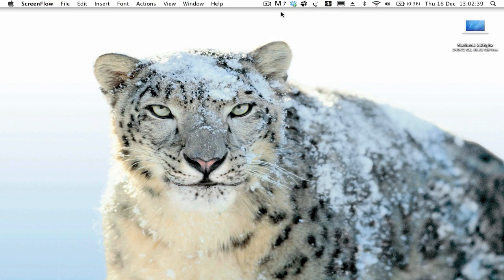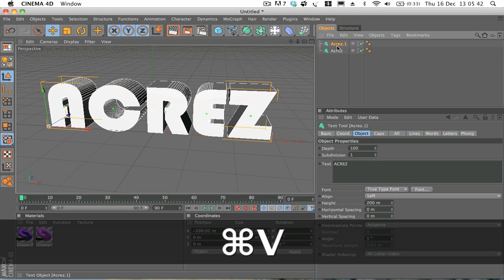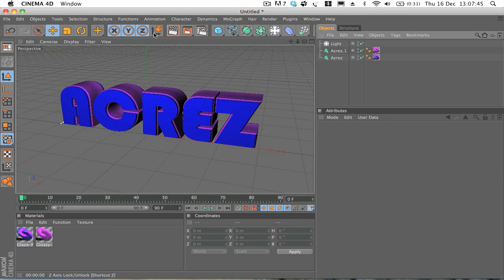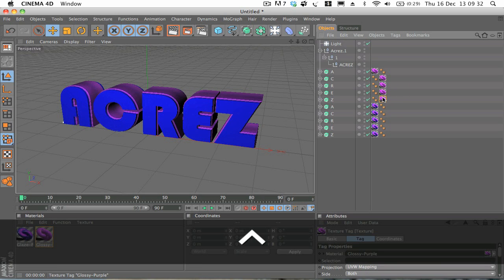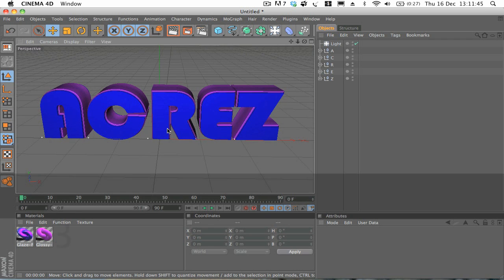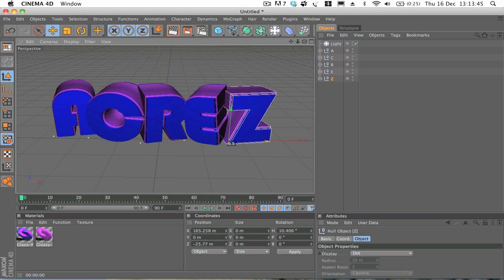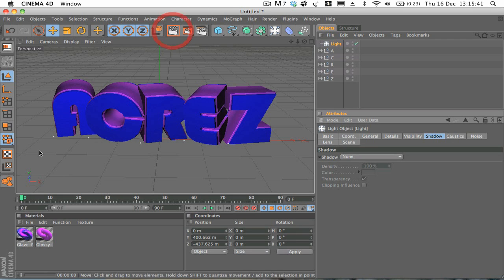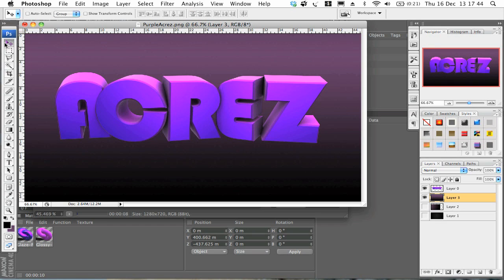Cinema 4D Tutorial: Rotated 3D Text Effect - AcrezHD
In this Cinema 4D (C4D) Tutorial i will show you how to create really cool rotated 3D text within Cinema4D Ready to export into Photoshop.

Make sure to leave your feedback in the comments box below.

Programs Used:
Maxon Cinema 4D
Adobe Photoshop
Screen Flow